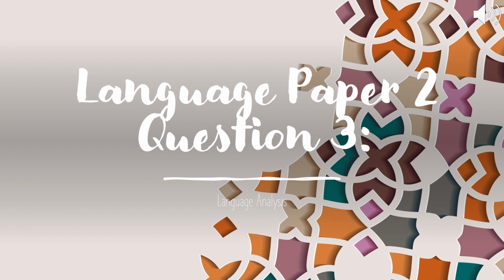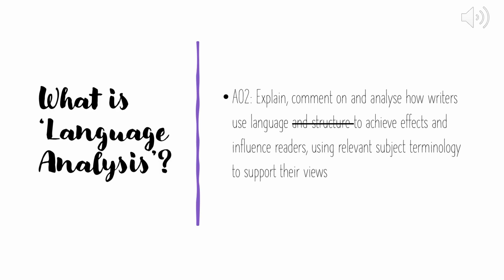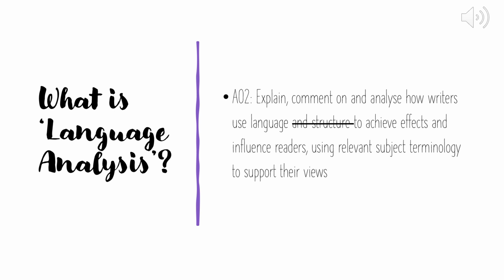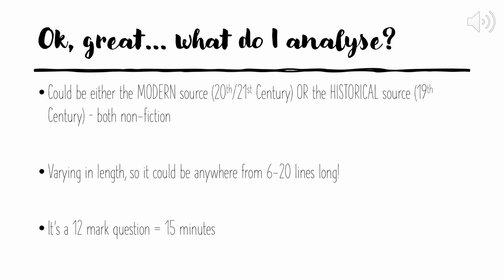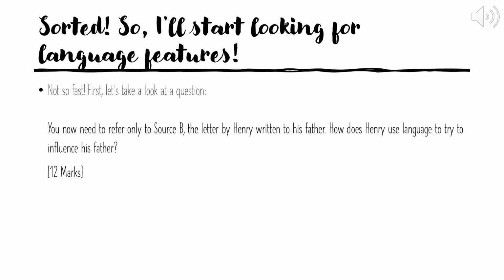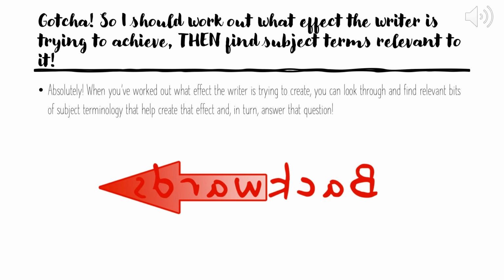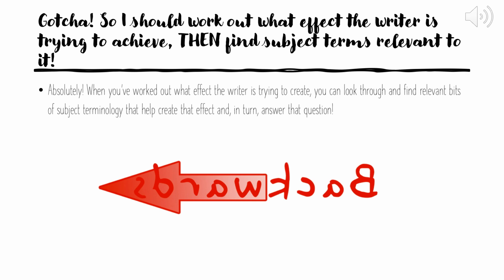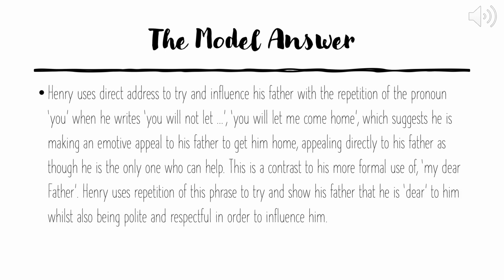English Language - Paper 2 Question 3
A video detailing how you should approach question 3 of Language Paper 2, the language analysis question